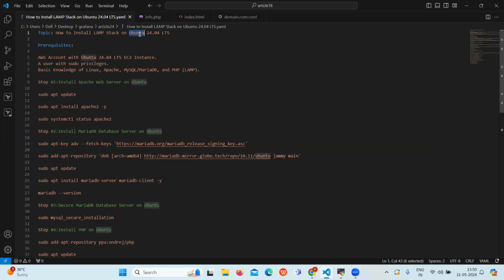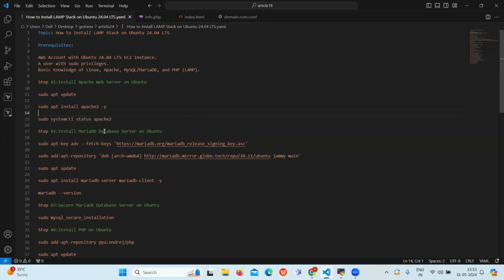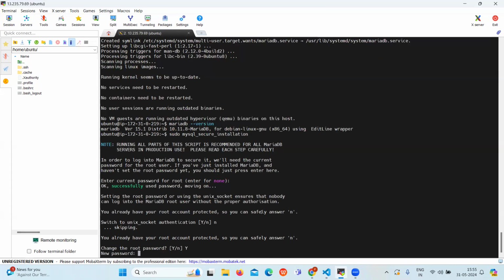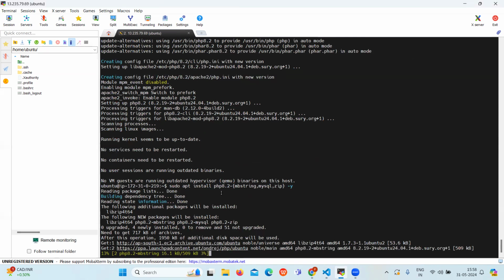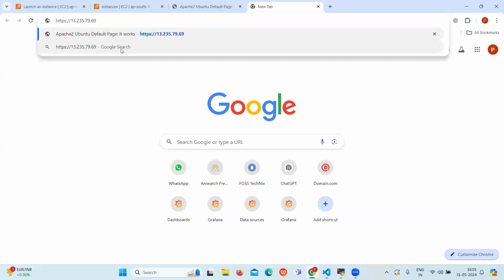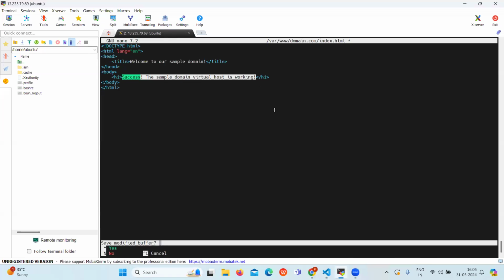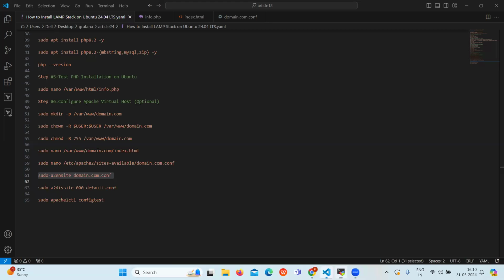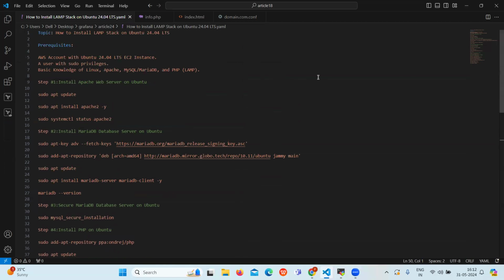How to Install LAMP Stack on Ubuntu 24.04 LTS | LAMP Stack (Linux, Apache, MySQL/MariaDB, and PHP)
In this video we are going to cover How to Install LAMP Stack on Ubuntu 24.04 LTS | LAMP Stack (Linux, Apache, MySQL/MariaDB, and PHP)
0:00 Install Apache Web Server on Ubuntu 24.04 LTS
5:00 Install MariaDB Database Server on Ubuntu 24.04 LTS
10:00 Install PHP on Ubuntu 24.04 LTS
15:00 Configure Apache Virtual Host on Ubuntu 24.04 LTS

How to Install LAMP Stack on Ubuntu 24.04 LTS